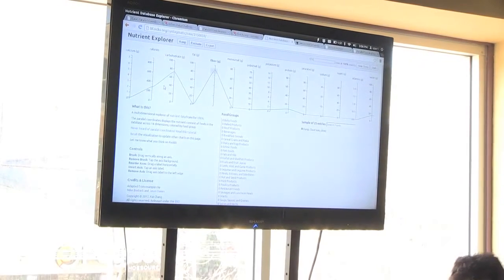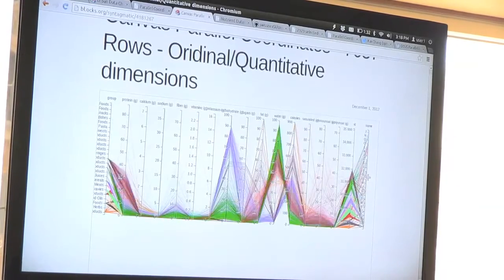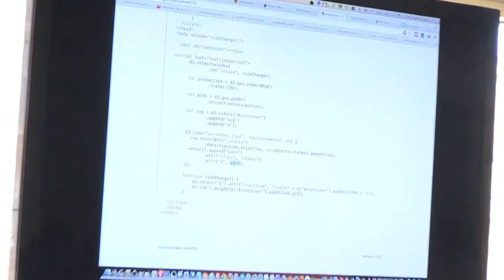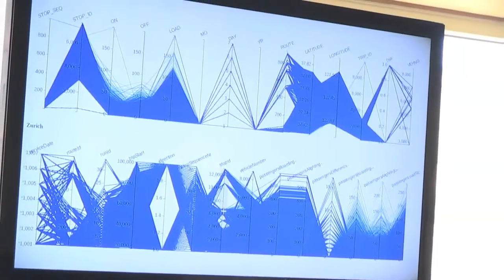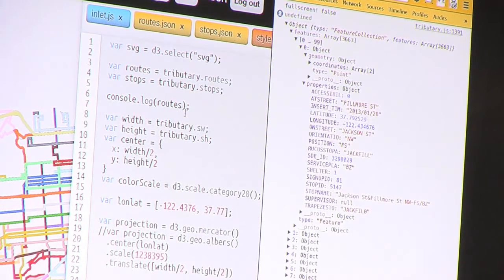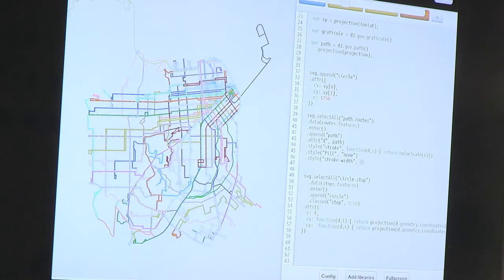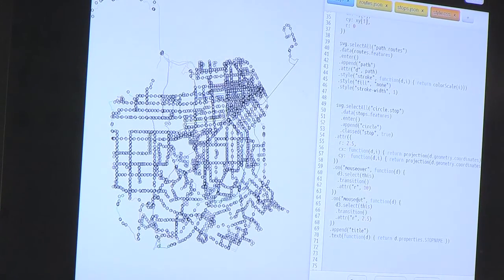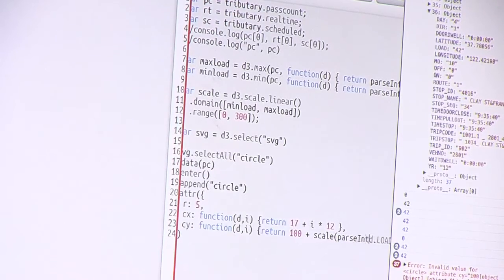bayd3: D3 workshop at UrbanData Hackathon 2.23.13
The Bay Area d3 User Group hosted a hackathon with SwissnexSF and GAFFTA for the urbandatachallenge.org

At this hackathon the organizers of the bayd3 group gave a workshop on d3.js
Kai Chang @syntagmatic
Christophe Viau @d3visualization
Ian Johnson @enjalot